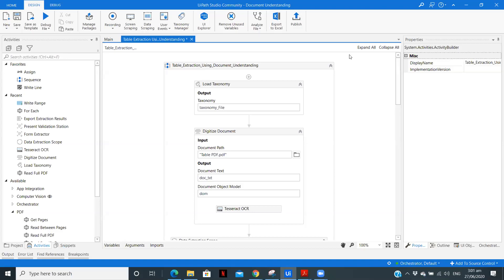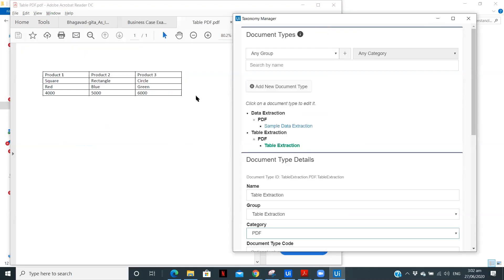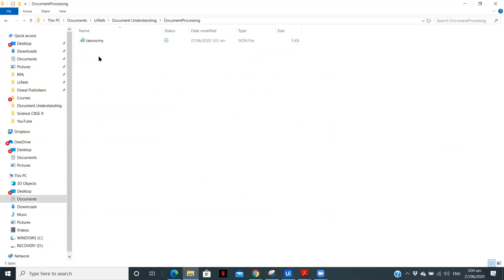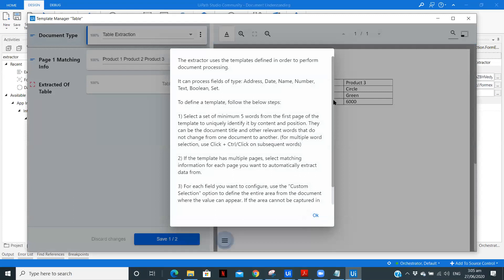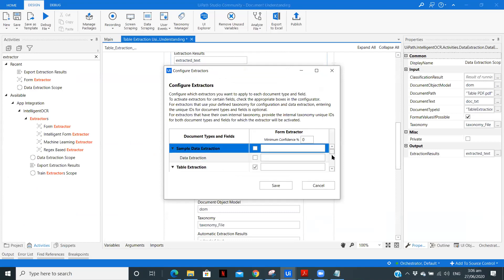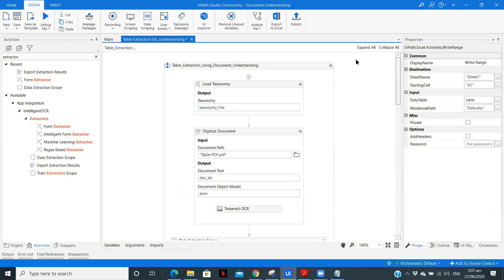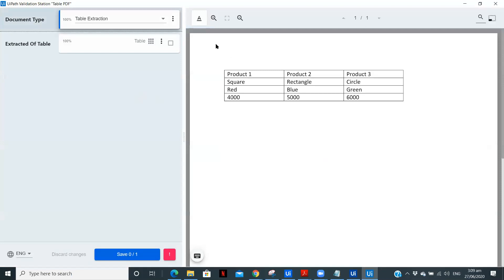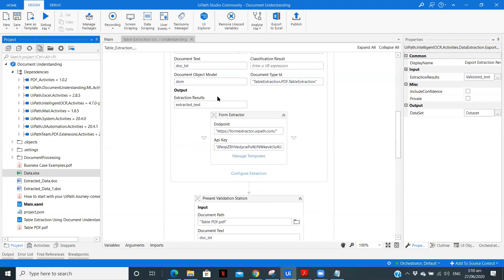Document Understanding Extracting Table From PDF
In this video, I have used the Document Understanding Feature Of UiPath to extract table from a PDF.

Following steps are followed:
1) Load Taxonomy
2) Digitize Document
3) Data Extraction Scope
4) Present Validation
5) Export Extraction Results